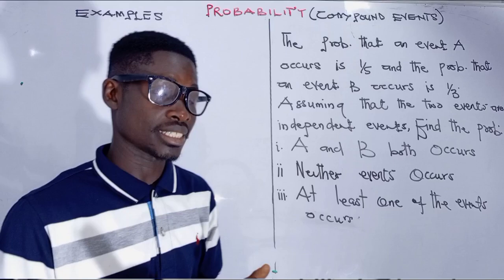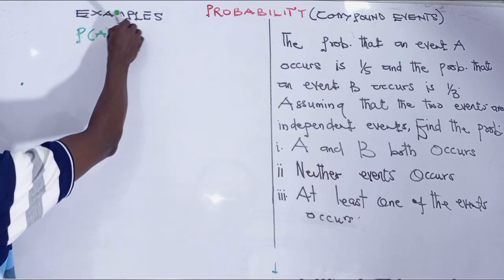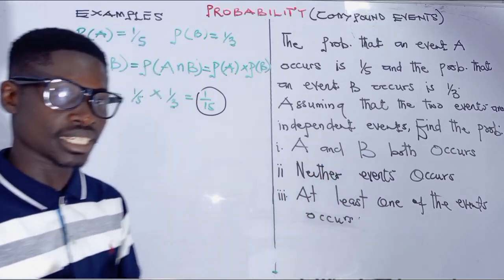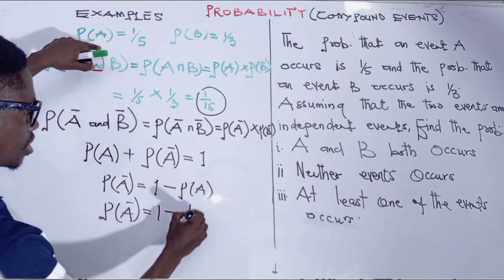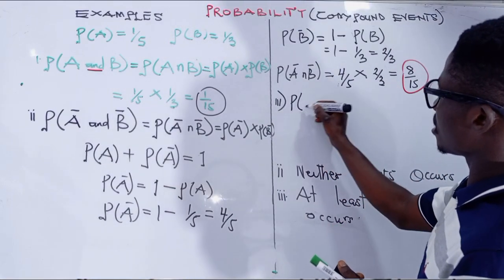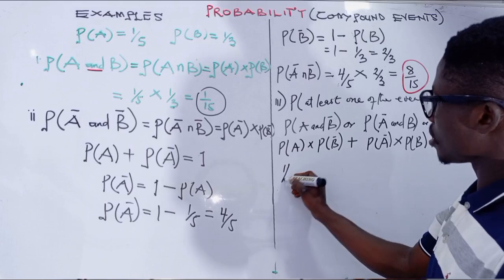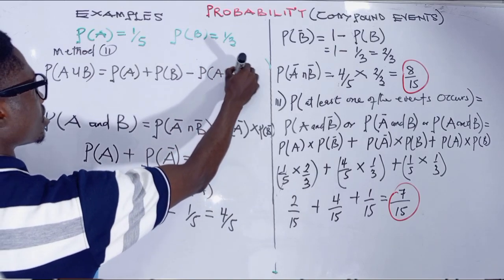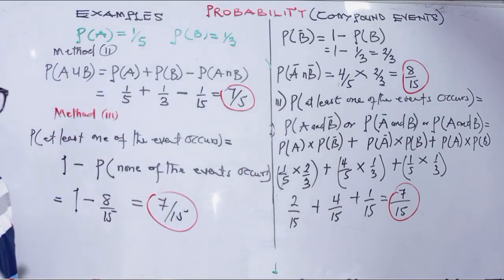Lesson 15, Question # 1on Compound Events